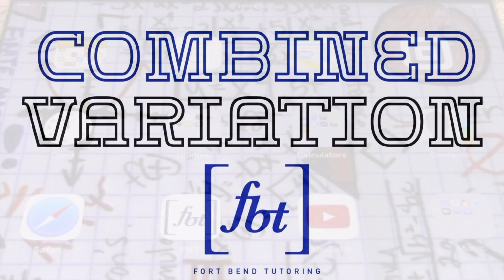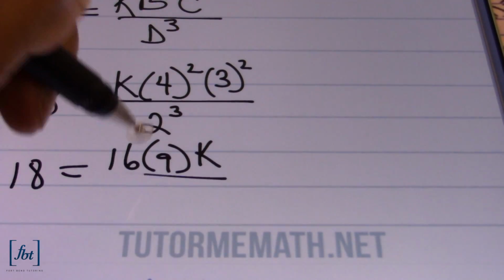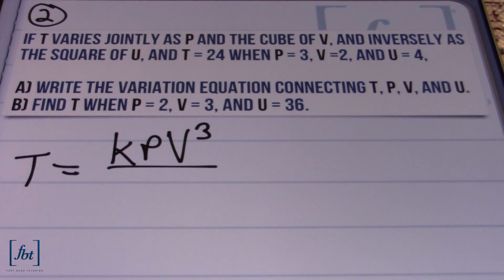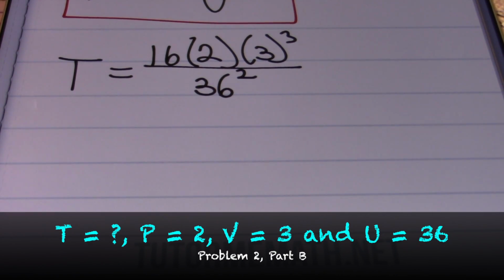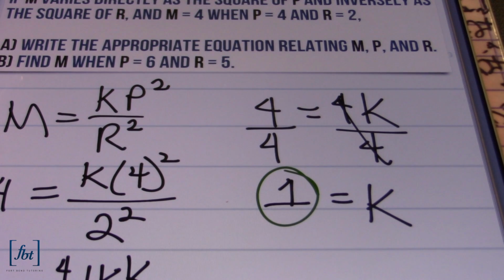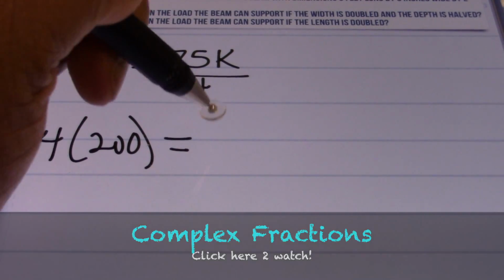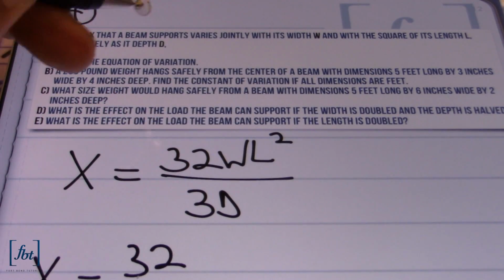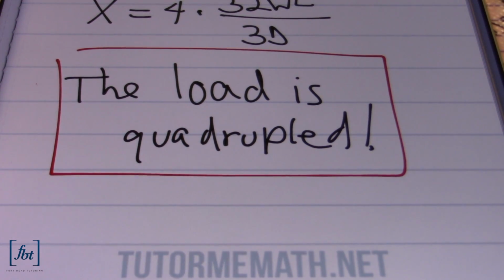Combined Variation - How to Solve Variation Problems: Part 4 [fbt]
This video by Fort Bend Tutoring shows the process of solving combined variation problems. Four (4) examples are shown in this FBT video. Instruction by Larry "Mr. Whitt" Whittington. Intro/Outro by Chuck Knipp's Shirley Q. Liquor.

[fbt] Timestamps
01:28 [1] Write a variation equation
05:51 [2] Write the variation equation
10:50 [3] Write the appropriate equation
13:32 [4] The load that a beam supports varies jointly with is width and the square of its length